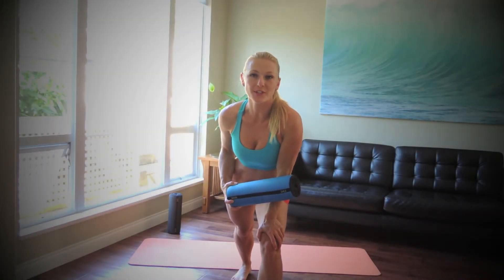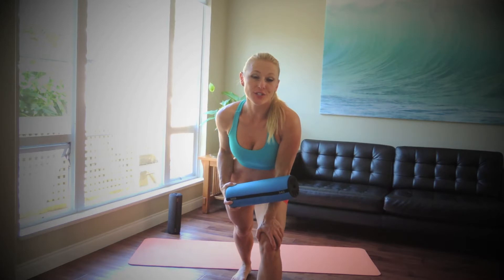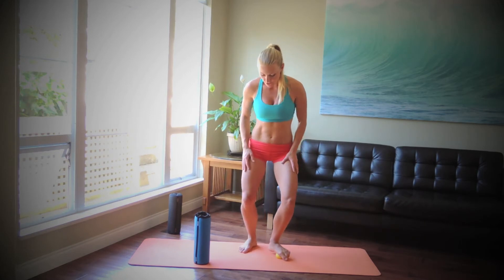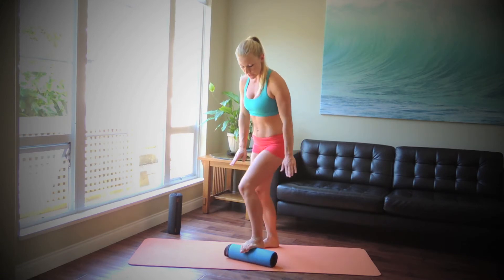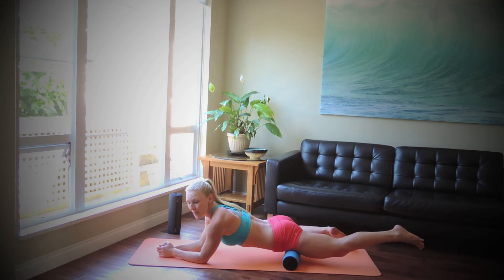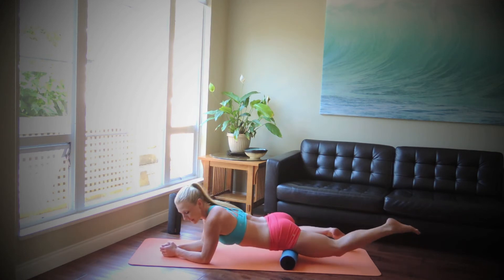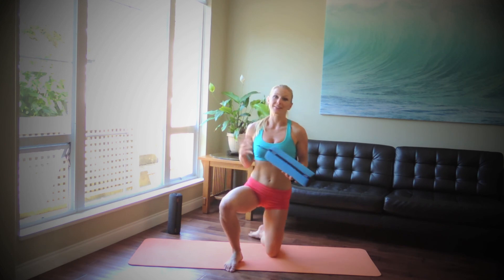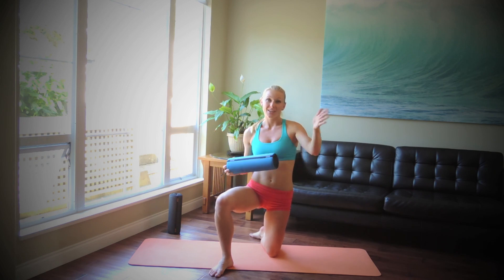Top 3 Foam Rolling Exercises for a Healthy Back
Fitness Expert Arysta Bogner demonstrates the top 3 Travel Roller Exercises for a Healthy Back.